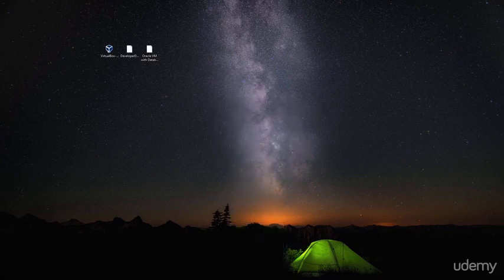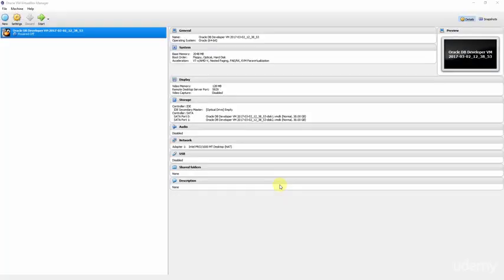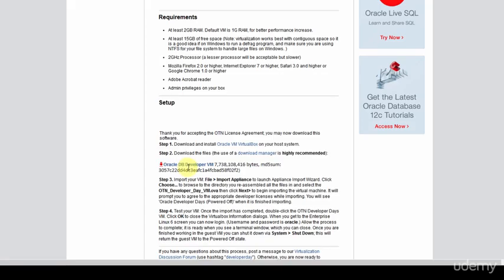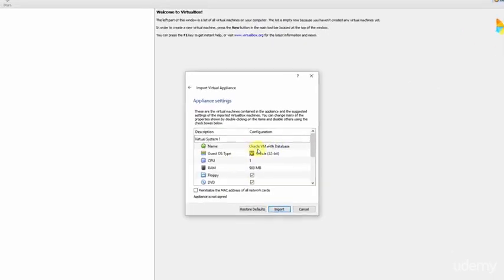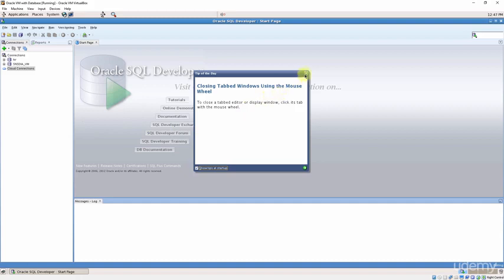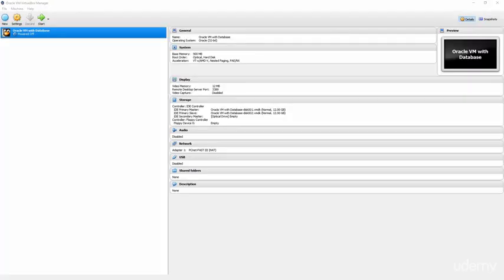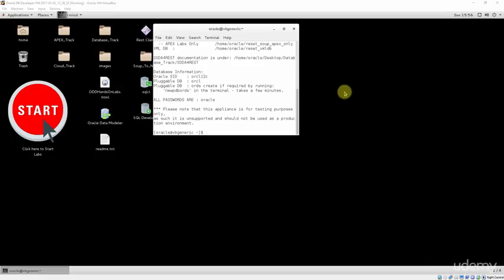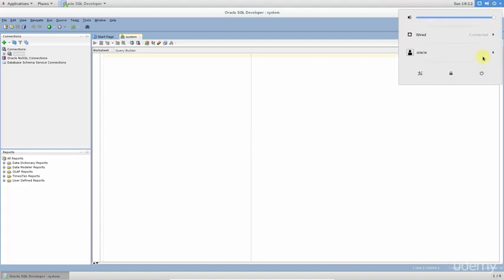Having The Database with Oracle VirtualBox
Oracle SQL : Become a Certified SQL Developer From Scratch!
Learn SQL with a "Professional Certification Course", Hundreds of Examples with True and False Usages, English Subtitle!